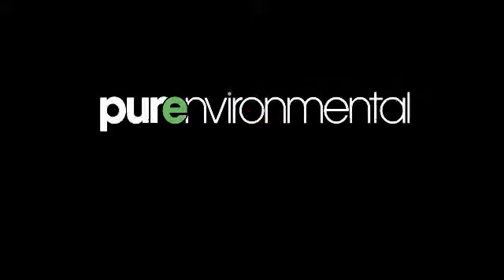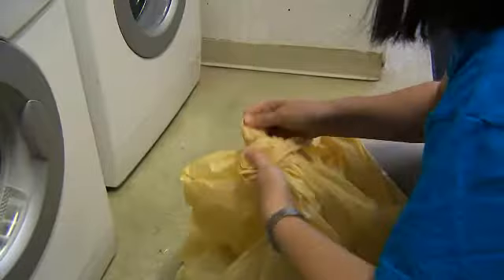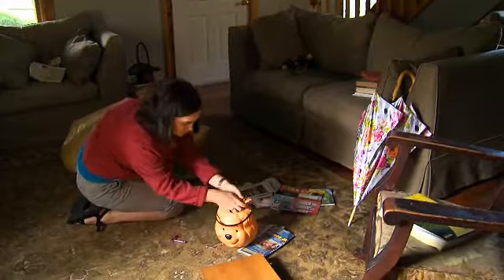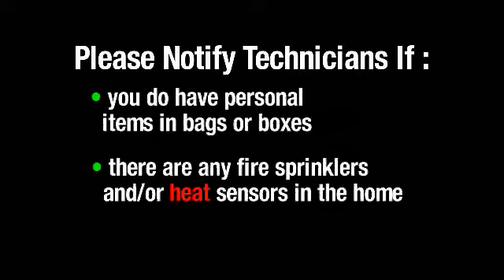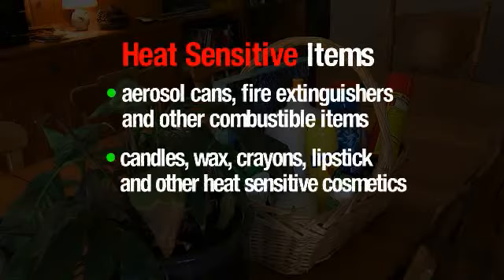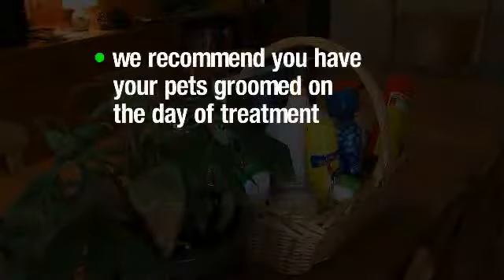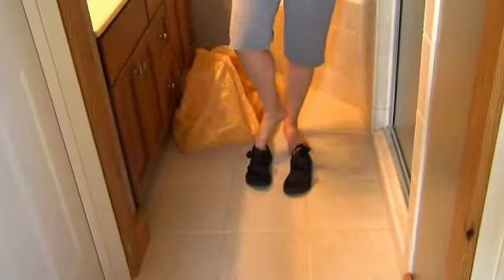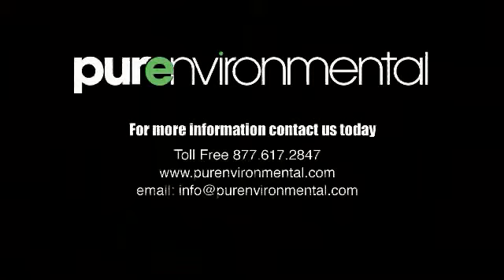Bed Bug Heat Prep Video - Pure Environmental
This video outlines the step-by-step process of preparing your home for heat treatment before the Pure Environmental technicians arrive on treatment day.